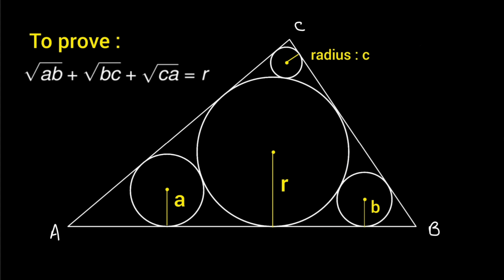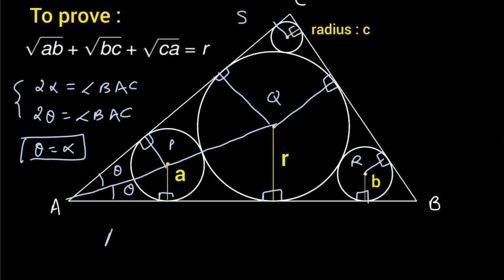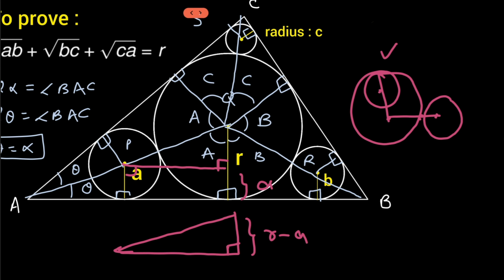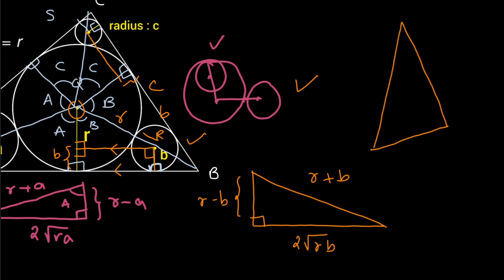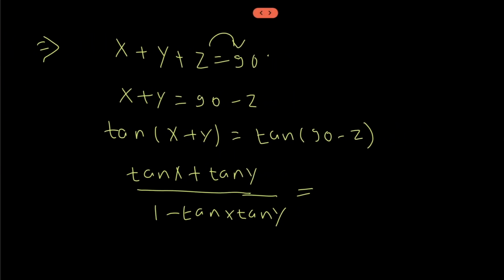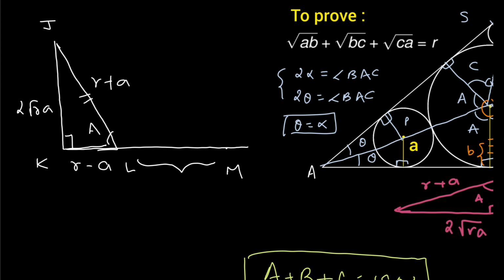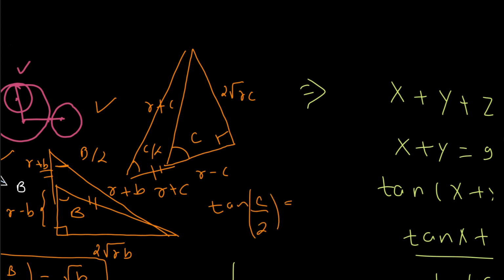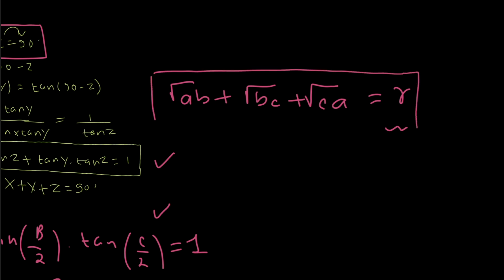The best geometry theorem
So today we have the best geometry theorem . So in this video we are discussing the second method to prove the relationship between the radius .

Second method : this video